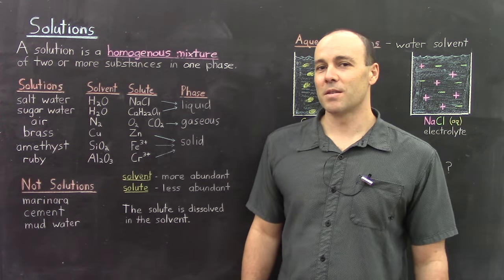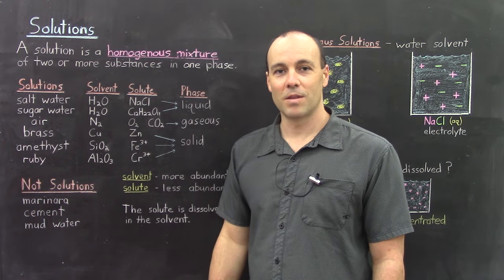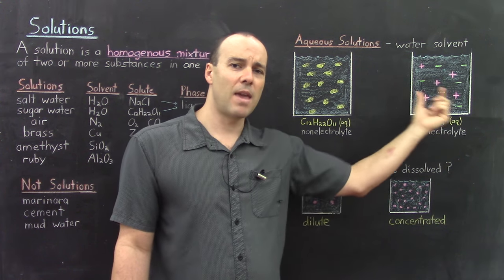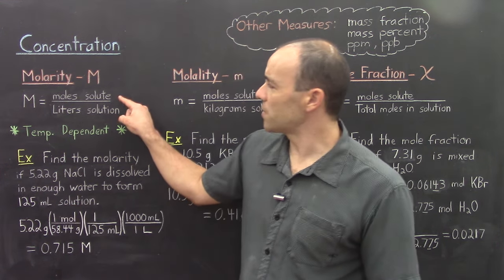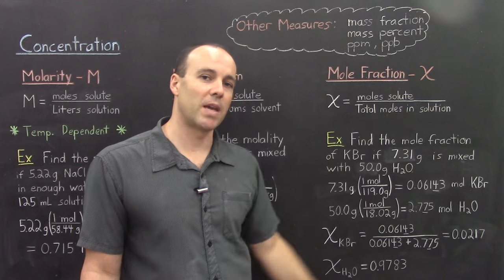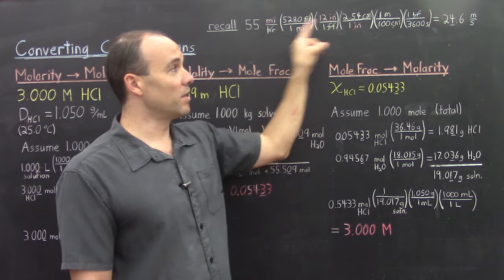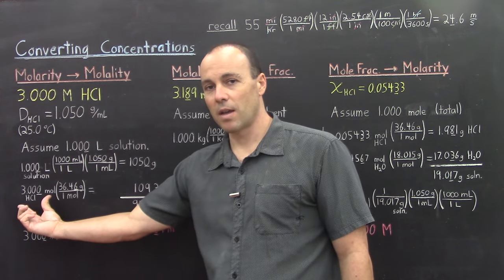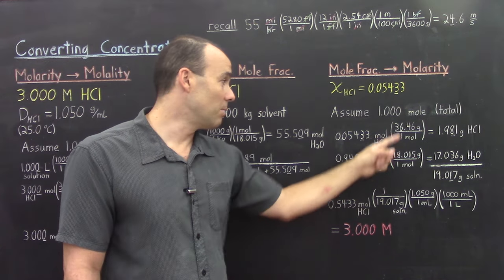Gen Chem II - Lec 7 - Solution Concentrations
Solutions are defined, and the difference between solvent and solute components is stated.  Several examples of mixtures that are solutions are listed along with some example of mixtures that are not solutions.  Electrolytes and nonelectrolytes are reviewed.  Solution concentration units (molarity, molality, mole fraction, mass percent, ppm, ppb) are defined and the differences between them described.  Example calculations of molarity, molality and mole fraction are done.  Finally, calculations to show how to convert molarity to molality, molality to mole fraction and mole fraction to molarity are all done.

Introduction is filmed on location at Gas Chambers on the North Shore of O'ahu.  Surfers are Michael Clark, Corey Bohan, Sam Custin and one other local.

General Chemistry II - Lecture 7 - Solution Concentrations

These videos are being made because I love teaching general chemistry.  Also, I want to provide clear videos that are captioned for the deaf and hard-of-hearing, as well as for international students who use English as a second language (ESL).  These video lectures are being used to assess such students as well as hearing students. However, any student of general chemistry should find the lectures very useful.  Clear and concise explanations, colorful notes, and simple diagrams are used.

These videos are hard work on my part, and I enjoy making them.  If you continue to watch, then you will not only learn chemistry, but also some interesting things about the state of Hawai'i.  Each video normally begins with a short clip taken on location, from somewhere in the Hawaiian Islands.  And if you are on the island of O'ahu or happen to visit, then please feel free to stop by Leeward Community College say hello.
Enjoy and Aloha !!!

JAT

Jeffrey A Tibbitt, Ph.D
Lecturer of Chemistry
Leeward Community College
Pearl City, Hawai'i

** English Captions **